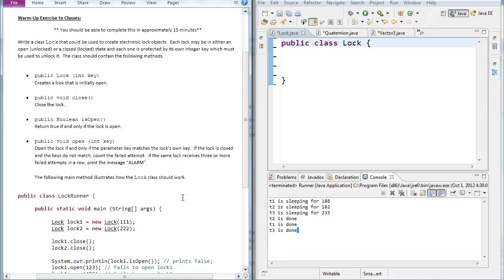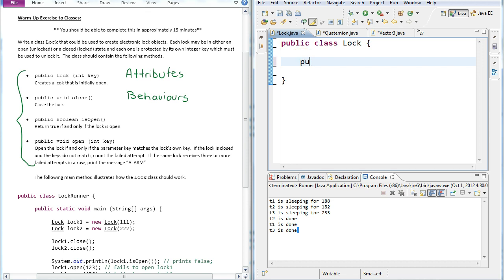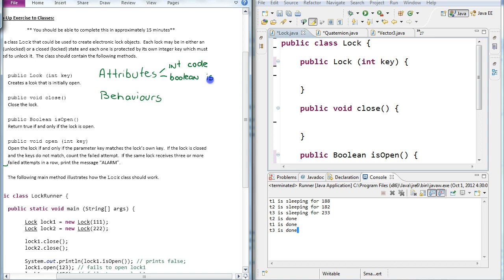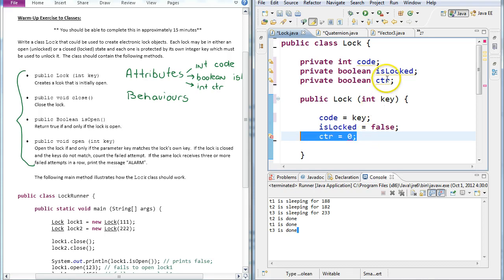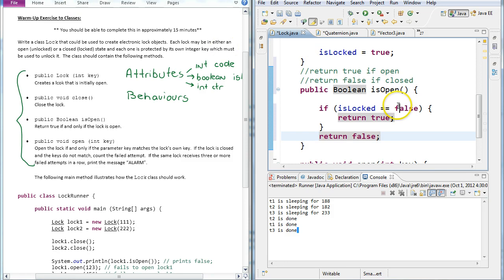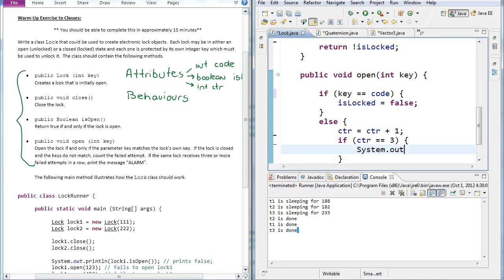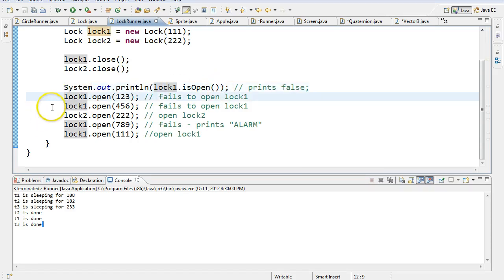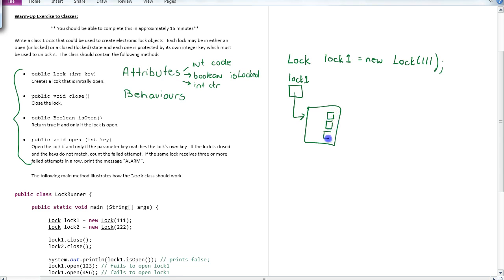Classes - Lock Class Example (Exercise 2)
This video goes through how to create a basic class with an example.  The example creates a Lock class used to create Lock objects.